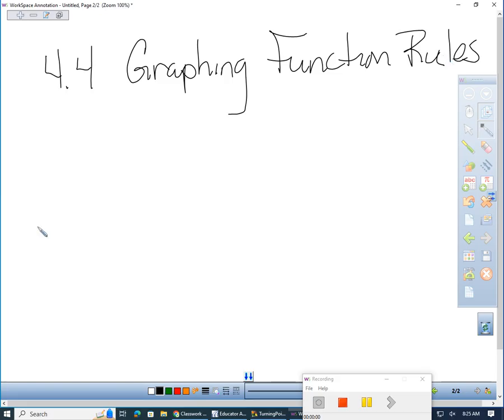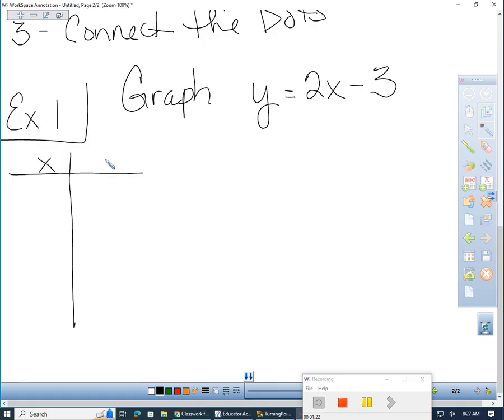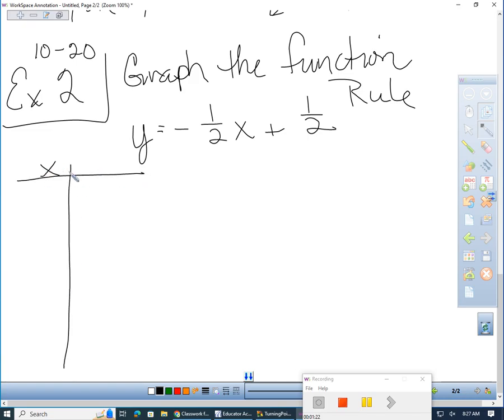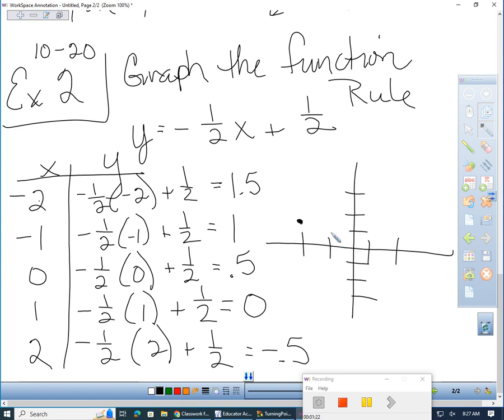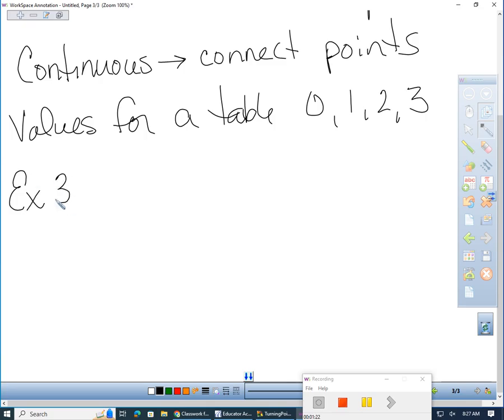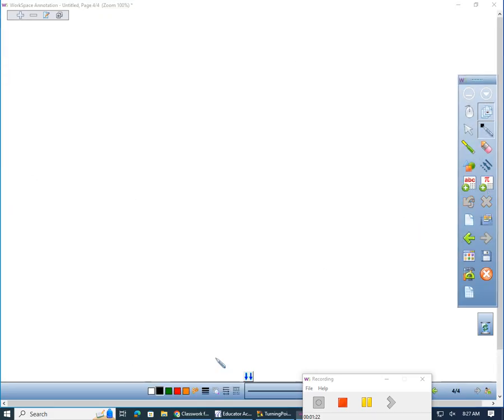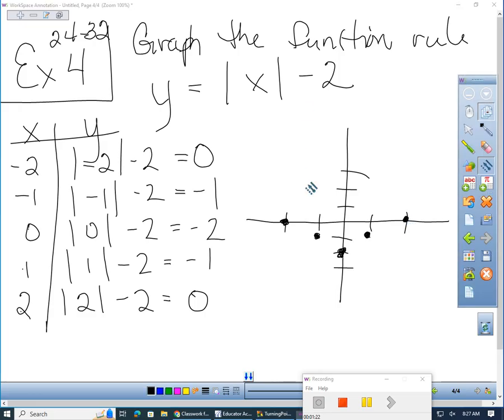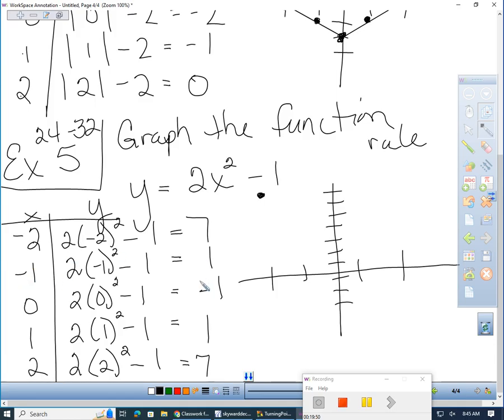Alg 1 4 4 Graphing Function Rule